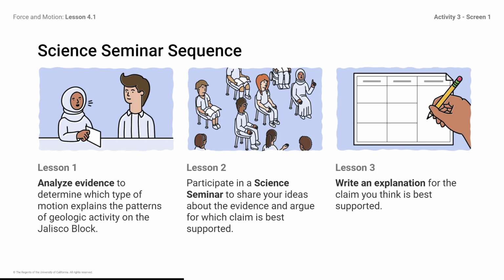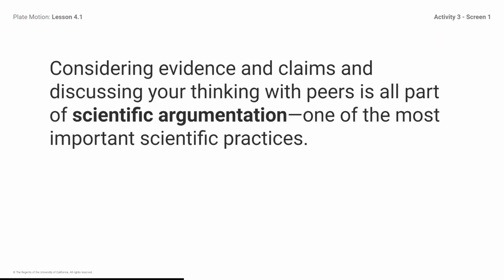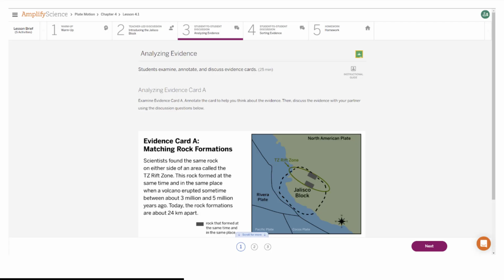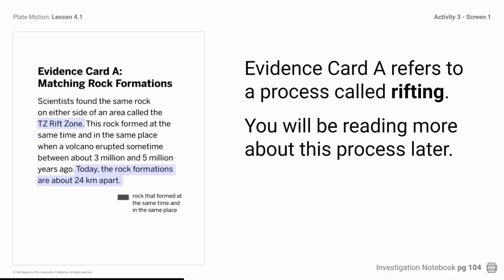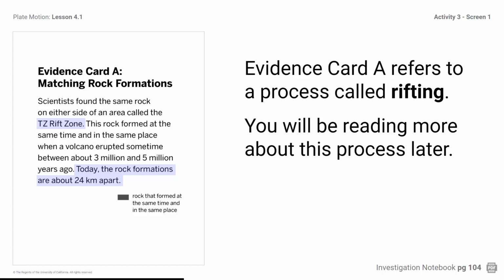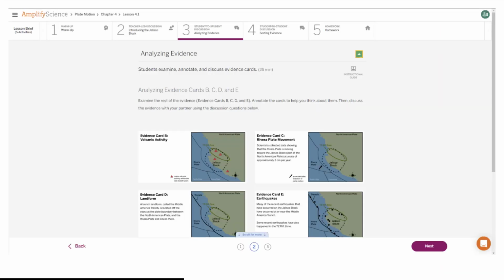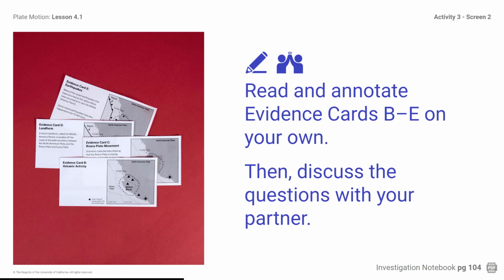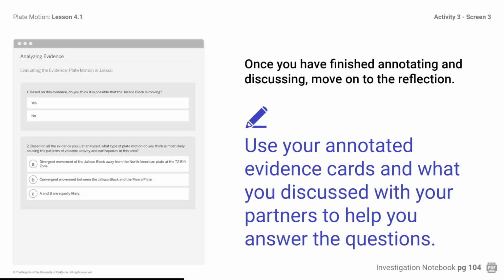PM Lesson 4.1 Activity 3